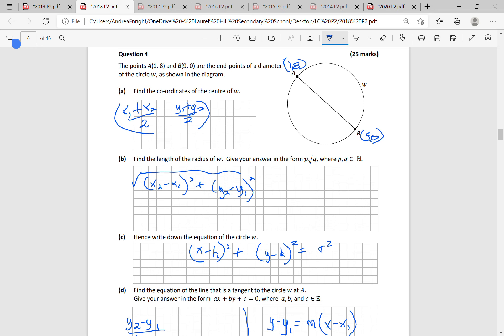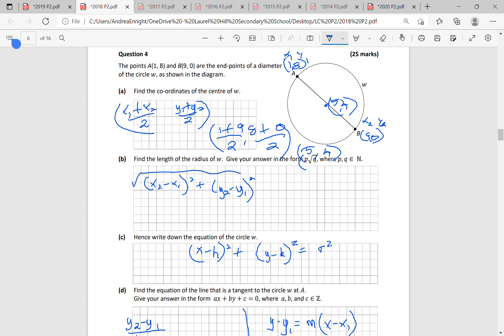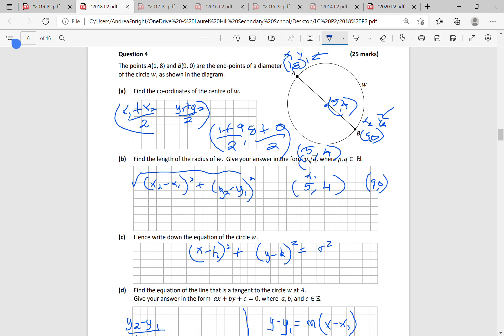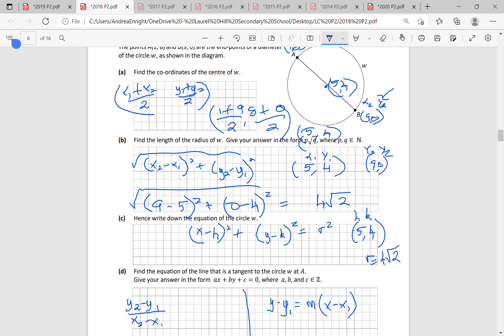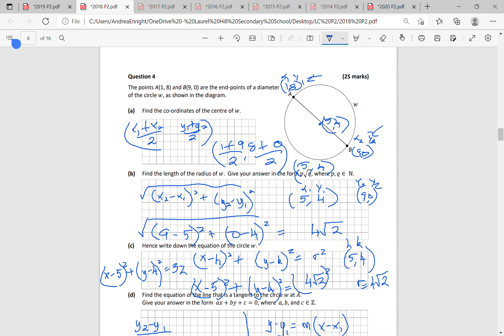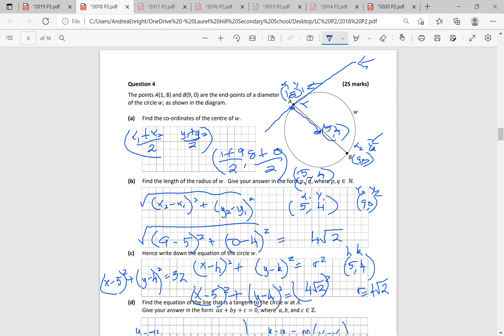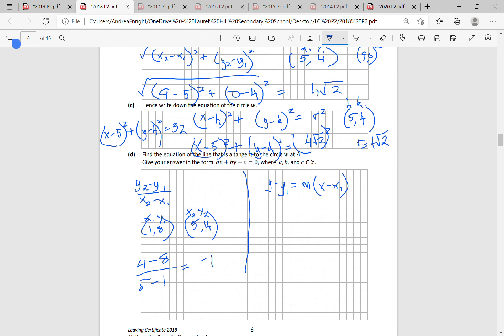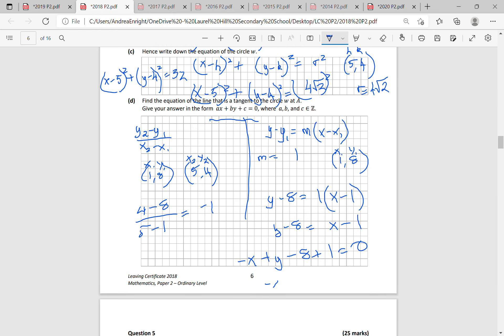2018 P2 pdf and 6 more pages Work Microsoft​ Edge 2022 04 20 09 30 19